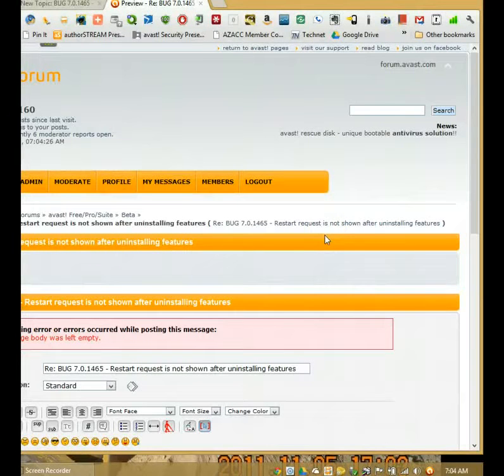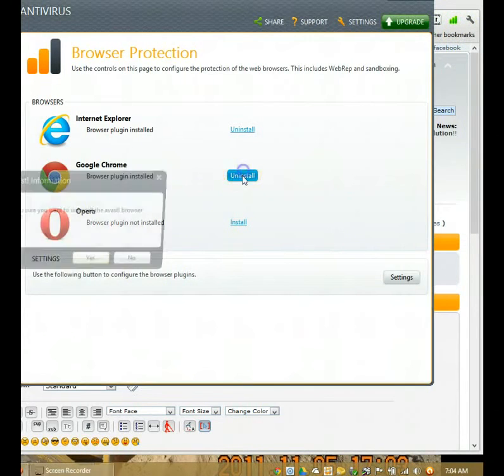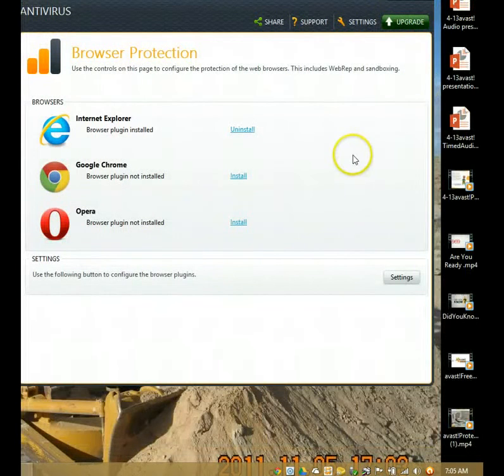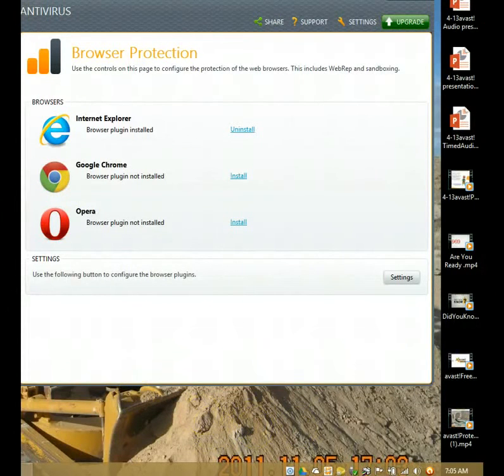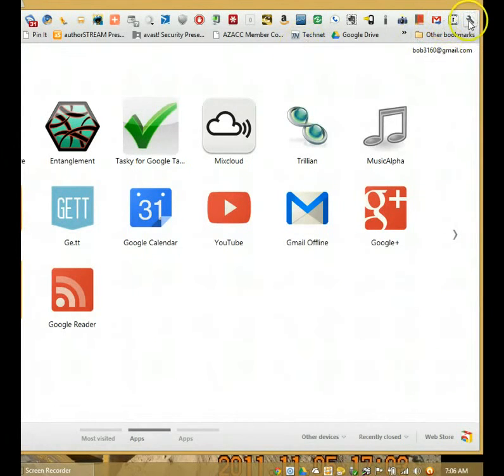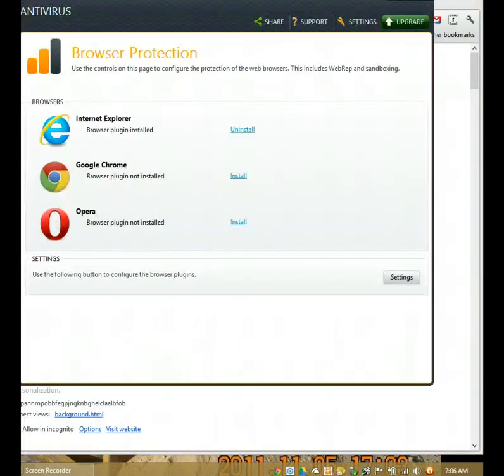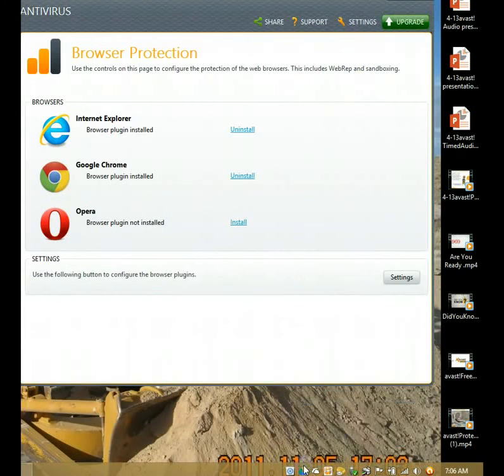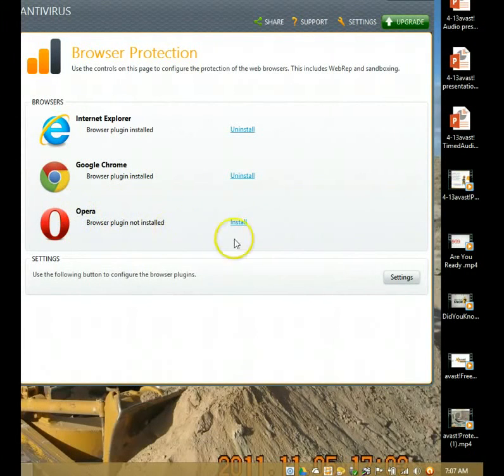avast! WebRep Extension for Google - How to Add-Remove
Simple way to add and remove the avast! WebRep extension to Google Chrome.
This is now called avast! Online Security and can be downloaded directly from Google Play: